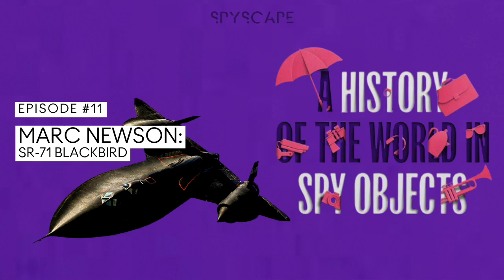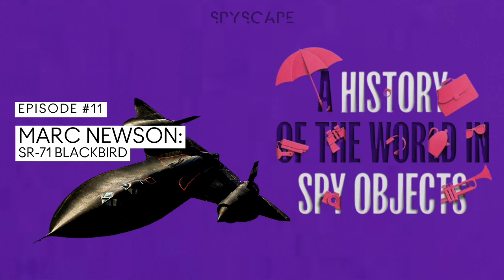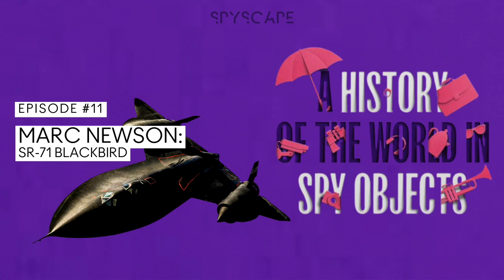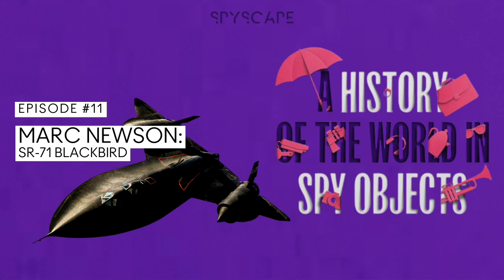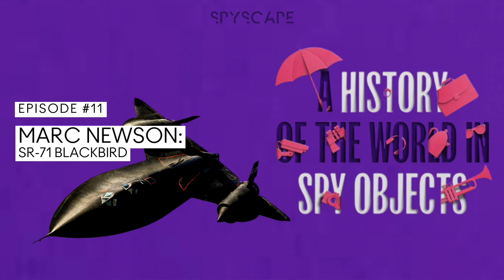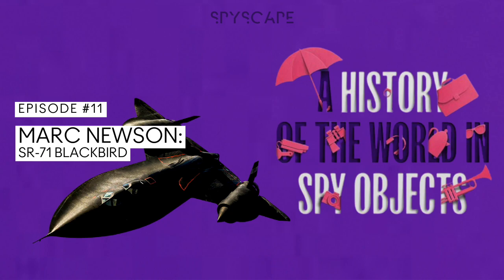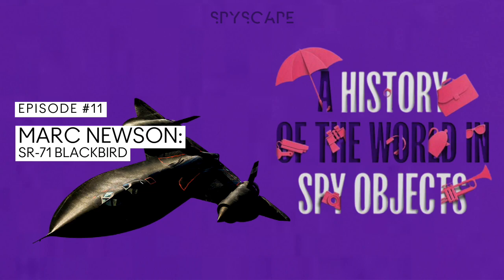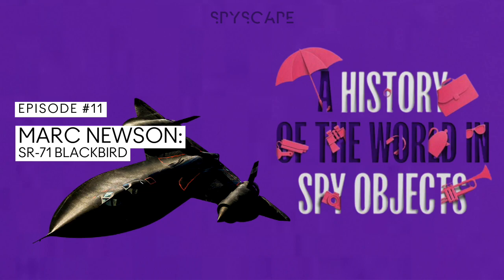Marc Newson - SR-71 Blackbird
How do you solve a problem like a Russian radar?

That question lies at the heart of one of the most innovative and intricate planes ever to be made: the SR-71 Blackbird. Acclaimed industrial designer and artist Marc Newson and host Alice Loxton tell the story of an aircraft born out of an impossible brief.

From SPYSCAPE, the home of secrets. A Cup And Nuzzle production. Series produced by Alex Burnard, Morgan Childs, Claire Crofton, Joe Foley, Frank Palmer, Kellie Redmond and Isabel Sutton. Music by Nick Ryan.